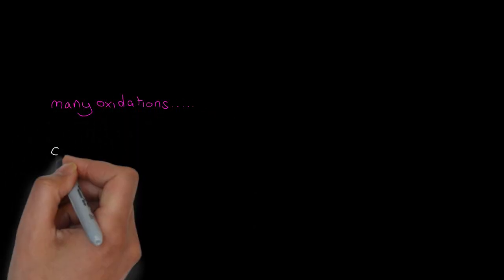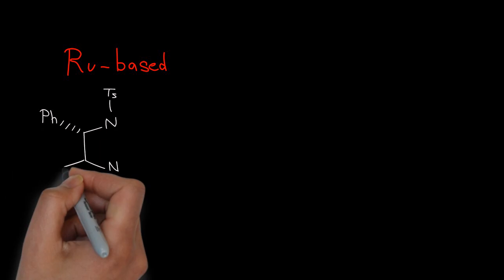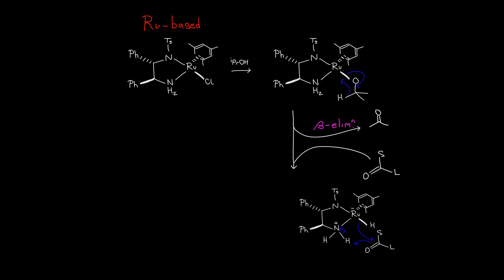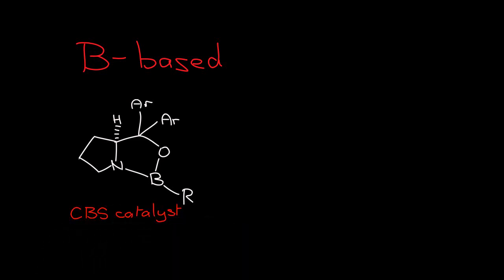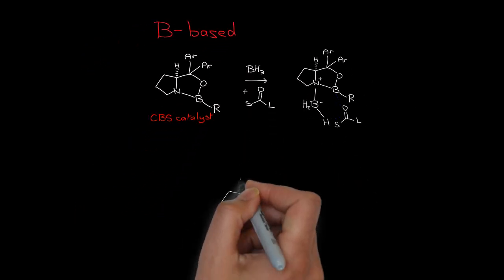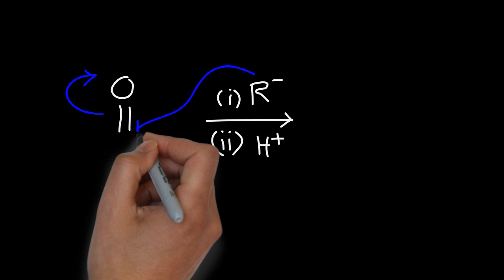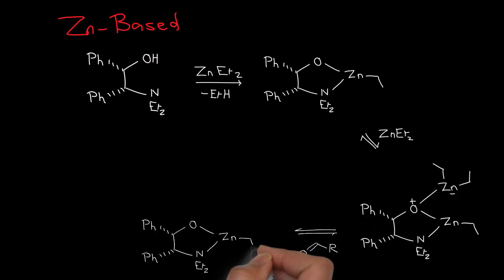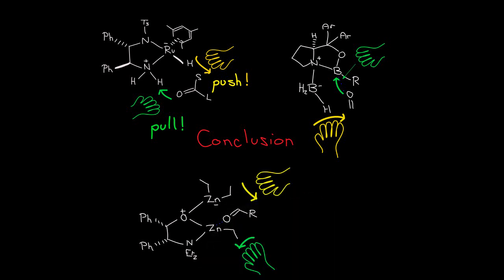Asymmetric reductions of aldehydes and ketones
Describes similarities between Noyori transfer hydrogenation, CBS reduction, and additions of organozinc reagents to aldehydes via chiral catalysts.  Intended for graduate students in chemistry.
or Amazon ($35)
under "use of the book"

I recommend combining our work book with:

Kurti’s excellent: Strategic Applications Of Named Reactions

For organic chemistry taught with little emphasis on biological systems, an excellent book is Organic Chemistry 2nd Edition by Clayden, Greeves, and Warren.

UNDERGRADUATES My workbooks Sophomore Organic Chemistry 1. By Inquisition and Sophomore Organic Chemistry 2. Books can be purchased there ($35) or on Amazon.  These workbooks are designed to encourage students to actively recall, space, and interleave: three core characteristics of evidence-based superior learning techniques.

The textbook I recommend for sophomore organic chemistry in the US is Organic Chemistry, 3rd Edition, by Klein
This comes with two popular summaries, Organic Chemistry as a Second Language: 5th Edition:
First Semester Topics
Second Semester Topics

Many students also buy a modeling kit, such as Molecular Visions (Organic, Inorganic, Organometallic) Molecular Model Kit #1 by Darling Models

Another popular text is Organic Chemistry 009 Edition, McMurry